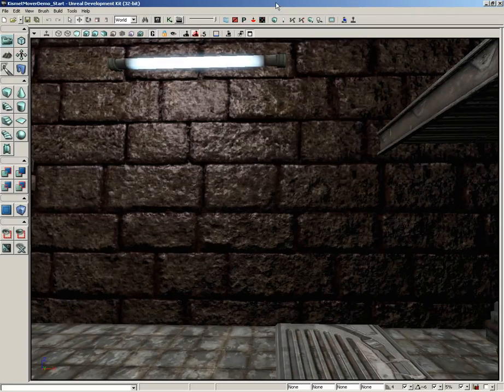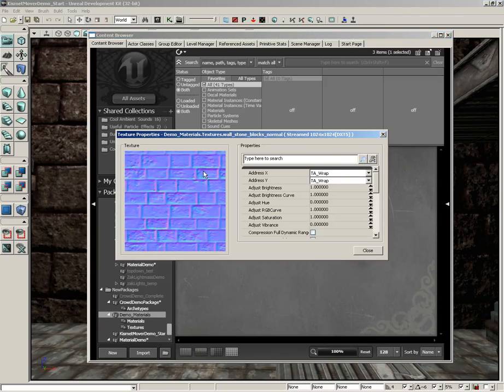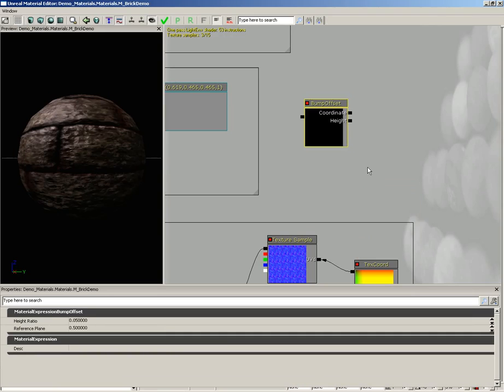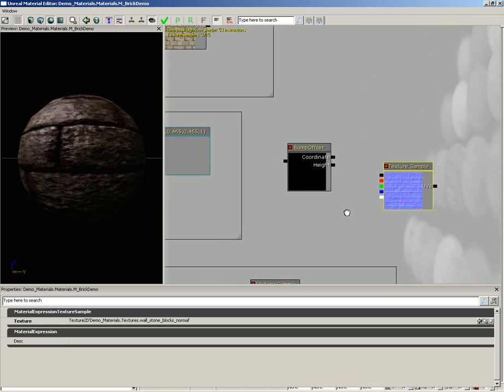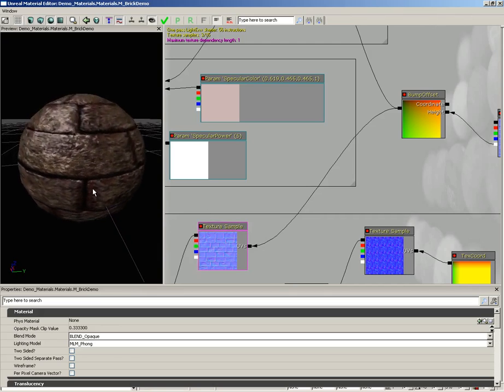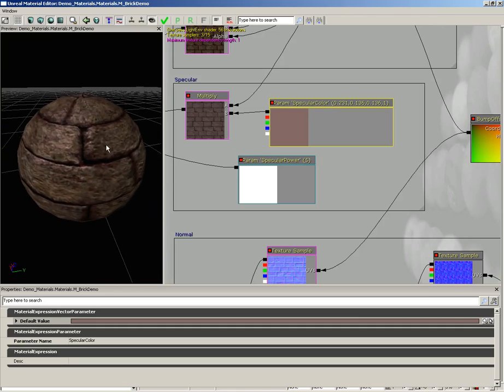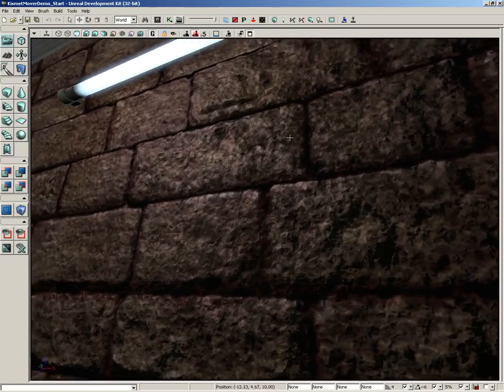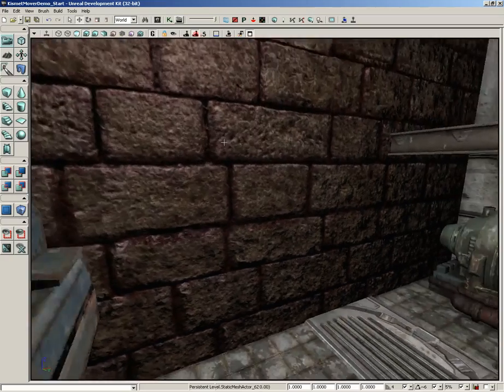Materials - 07 - Bump Offset